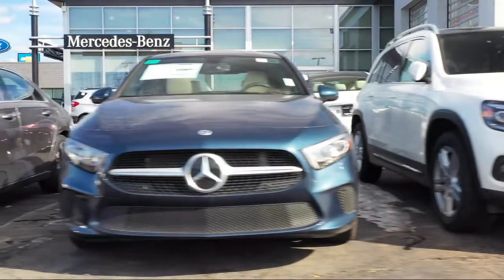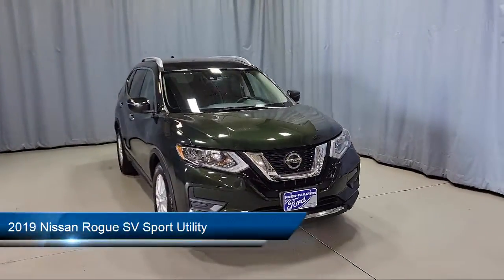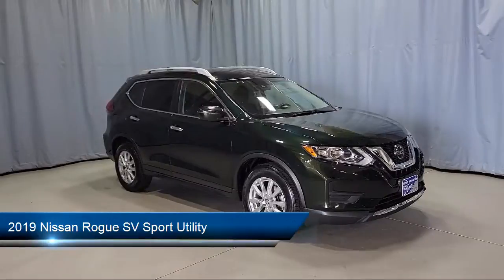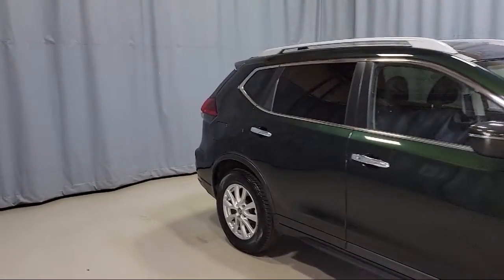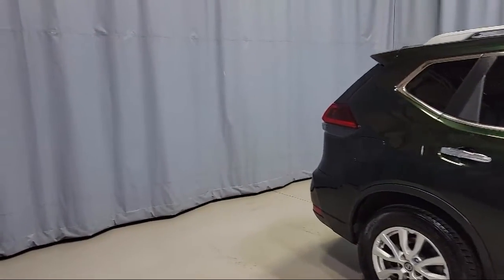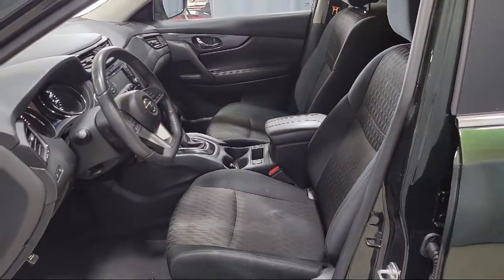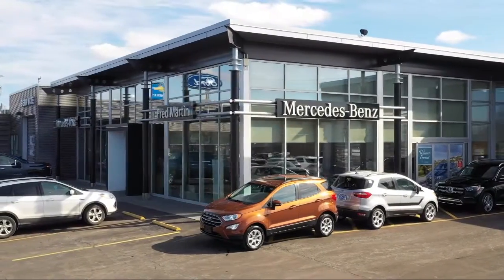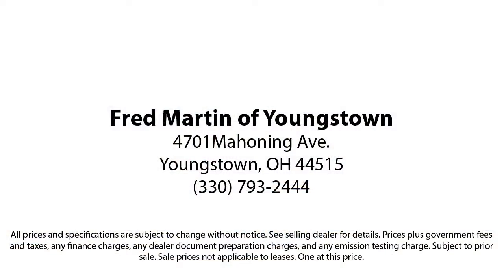2019 Nissan Rogue SV Sport Utility Youngstown New Castle Kent Warren Boardman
2019 Nissan Rogue SV Sport Utility Stock Number: P8658 Vin:5N1AT2MT2KC700661.